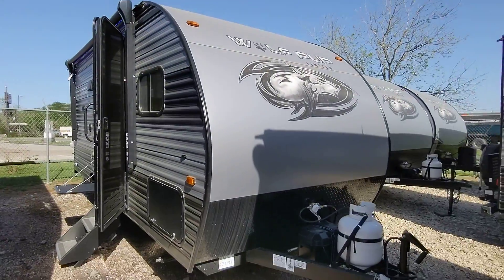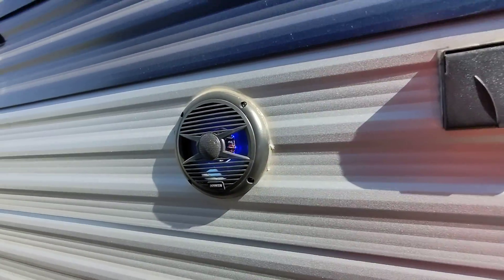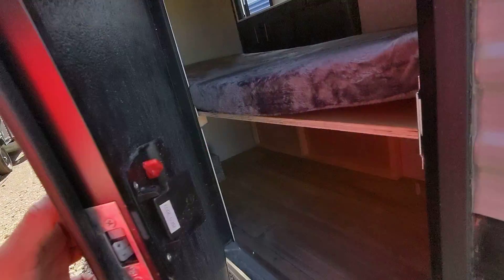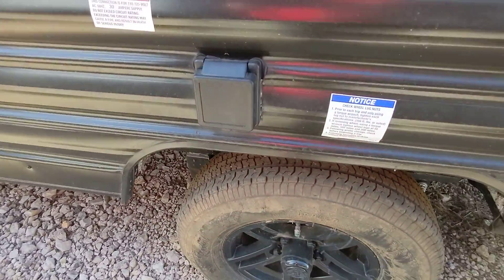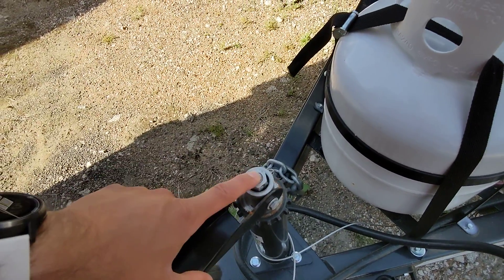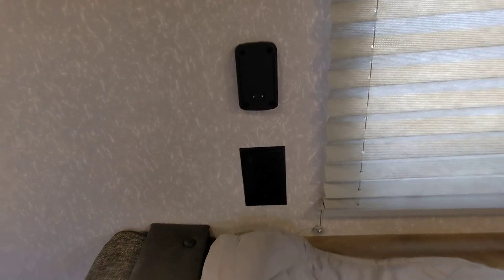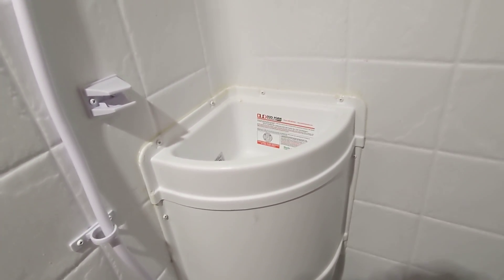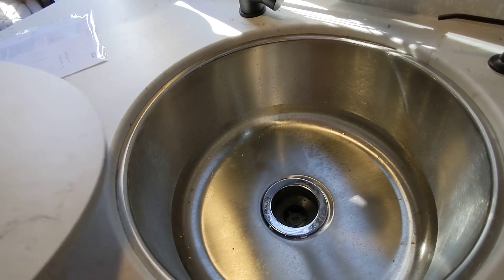Thank You ROBERT